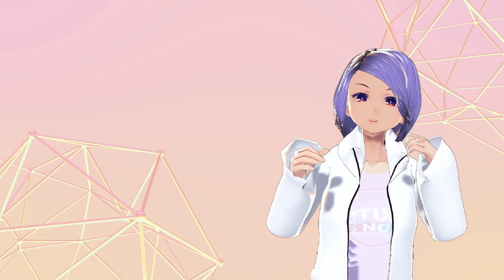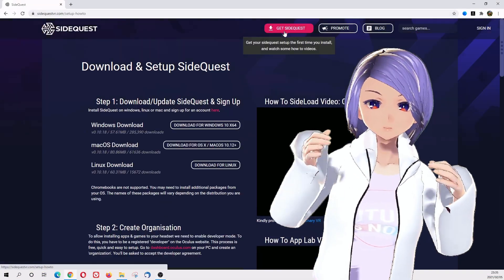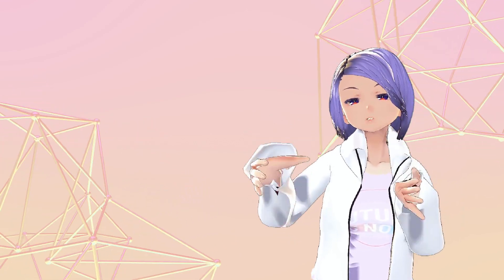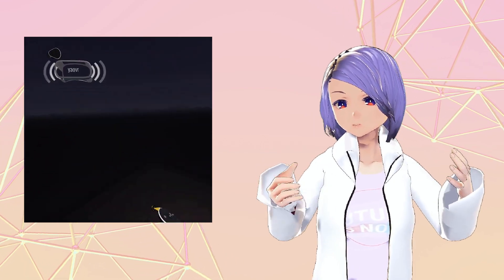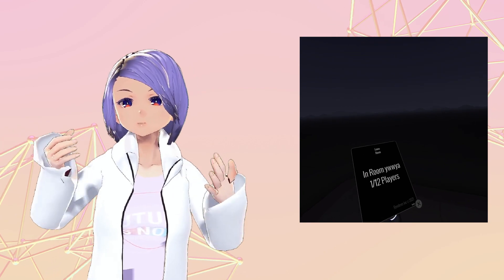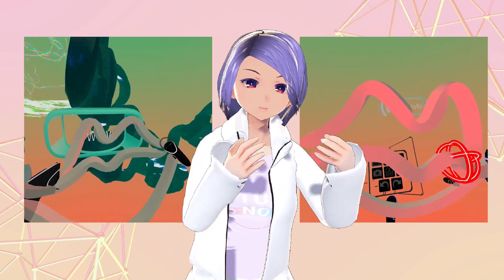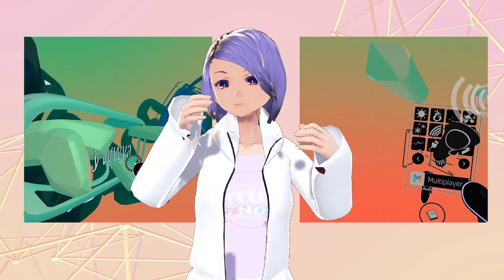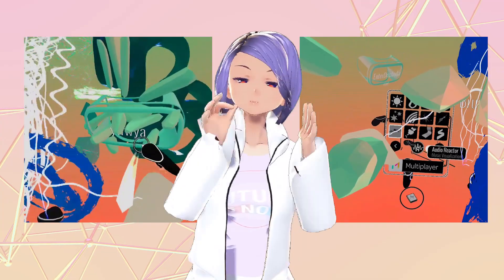Let's Play Multibrush (Multiplayer Tilt Brush) & Lots of Great News for VR users!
Last week, Google announced tilt brush goes open source , which means everyone can download the whole project of the tilt brush and modify and launch your app. We find out this new app just launched called multi brush, in which you can play with multiple players and enjoy the app together. This episode will give a step-by-step guide on how to get this app and install it. Hope you can all have some fun!

*Mutil-Brush latest version is NOT free on Oculus Quest.
Previous store link is no longer available.

Links and references:
SideQuest | Download & How to setup